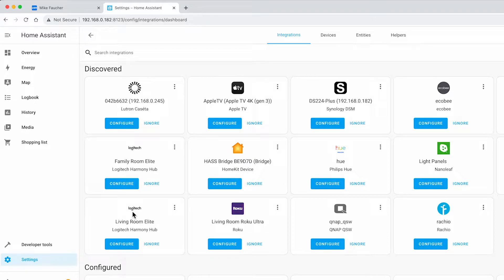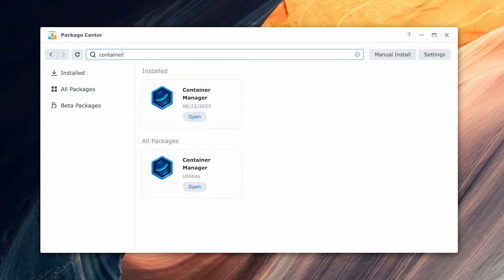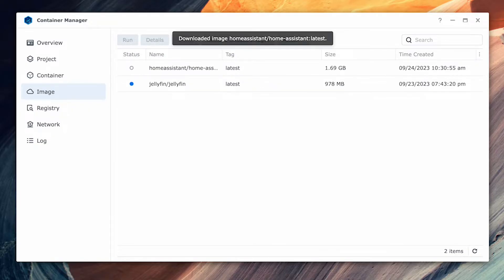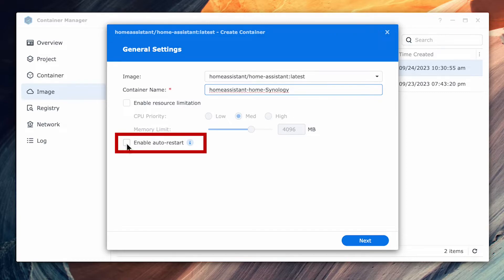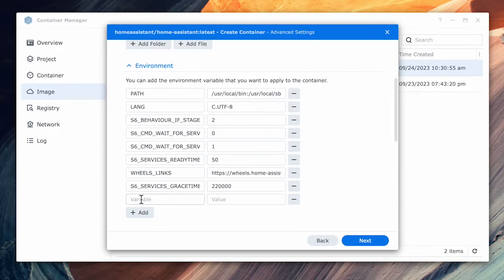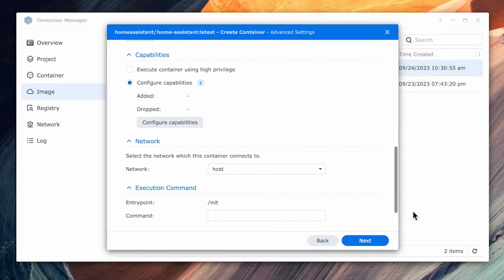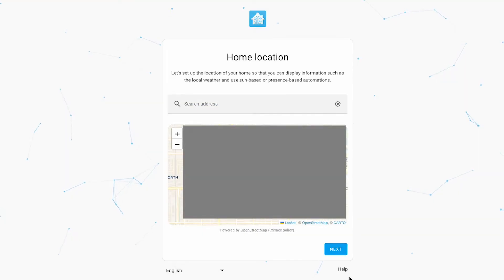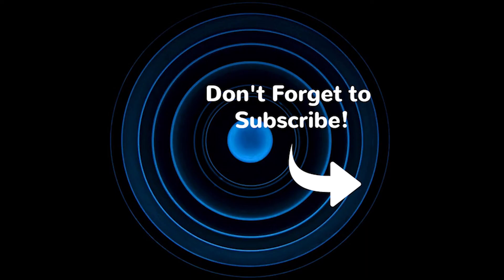How To Install Home Assistant On Your Synology NAS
In today's video, I will show you how to take advantage of your Synology NAS and install Home Assistant on your device.  Home Assistant is a very powerful Home Automation controller that lets you control a wide variety of devices across multiple ecosystems.  Since your NAS runs 24/7, it becomes the ideal place to install and run Home Assistant.

Synology DS224+
Timetec DDR4
WD Red Pro
WD Red Plus
Seagate Ironwolf
Seagate Ironwolf Pro